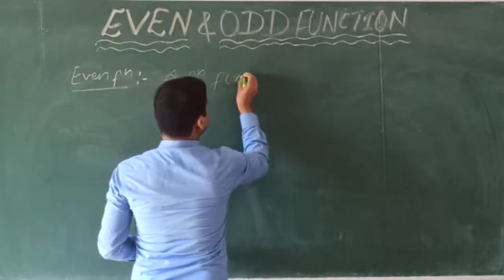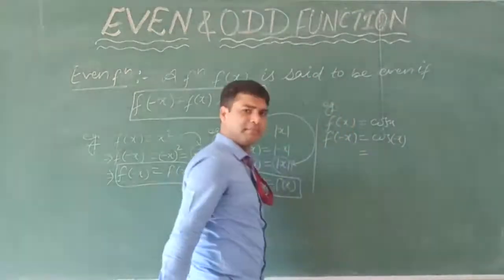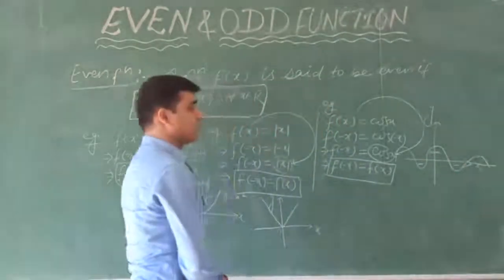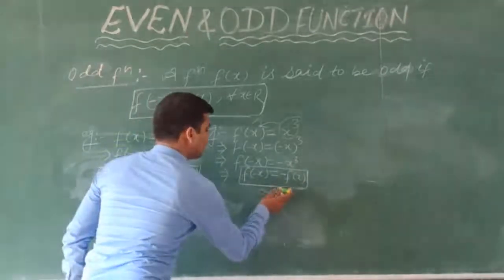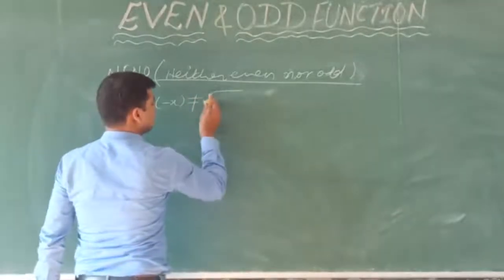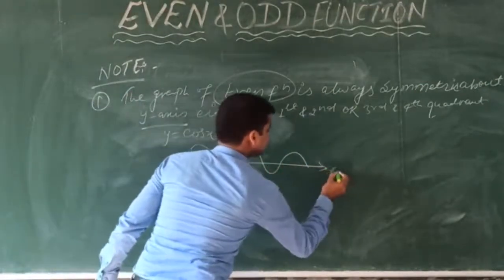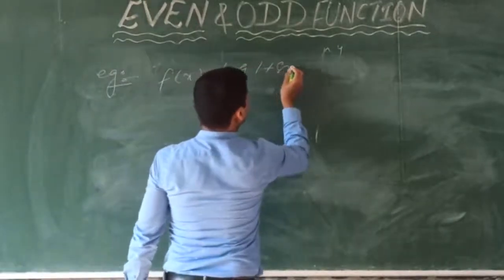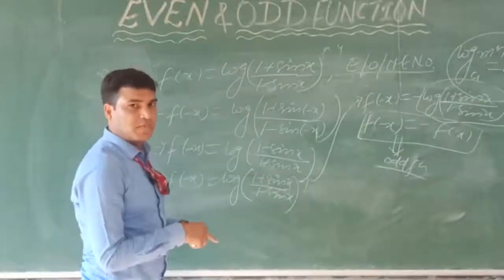EVEN & ODD FUNCTION FOR IIT JEE/BITSAT/COMEDK/NDA/VIT/EAMCET/OTHER COMPETITIVE EXAMS